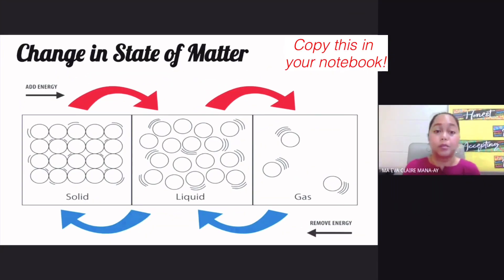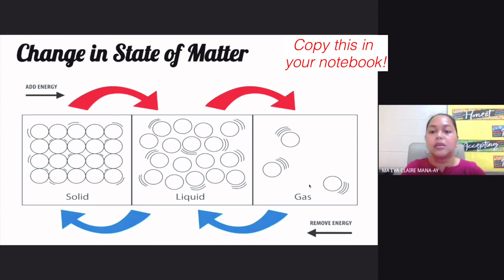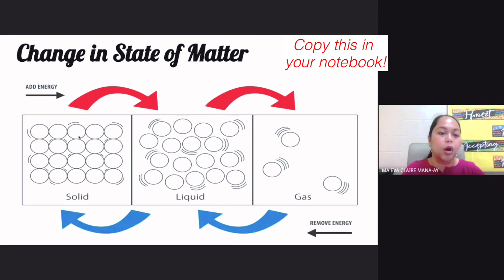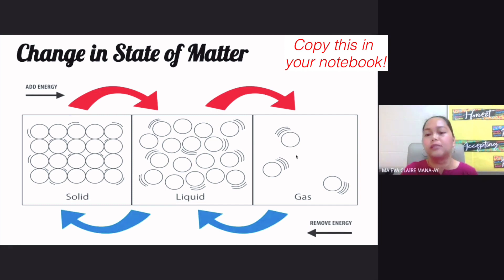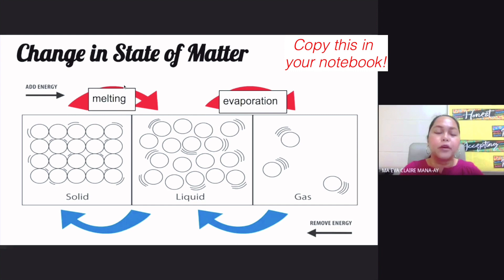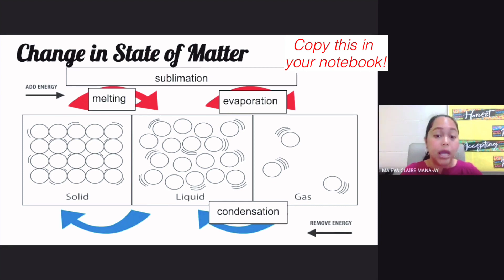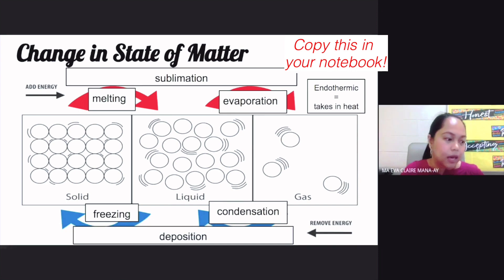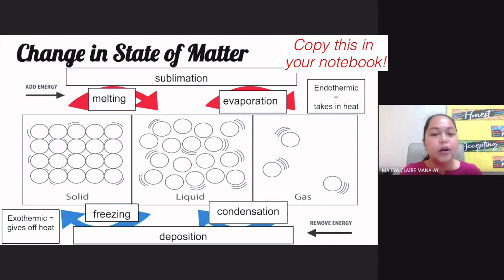States of Matter & Phase Change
states of matter - states of matter.
3 states of matter for kids (solid, liquid, gas): science for children - freeschool.
move like a state of matter | science song for kids | solid, liquid, gas | jack hartmann.

 let's visualize the states of matter and bring it to your fingertips!..
states of matter : let's explore the 3 states of matter: solid  liquid and gas.
 learn more about the three main states of matter in this kid-friendly video!.. plasma - the boss of all states of matter | monster box.
the different states of matter are due to the different arrangement of particles of matter..